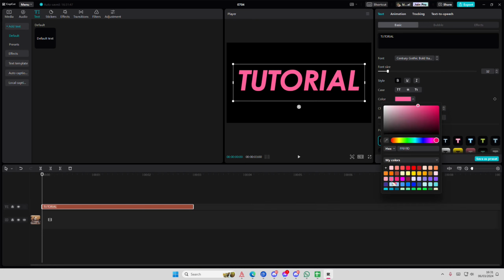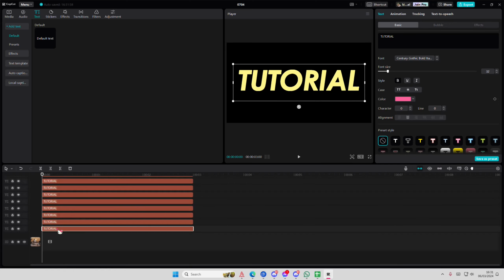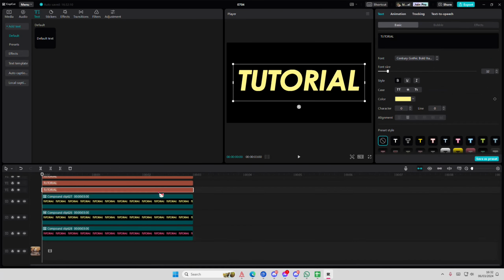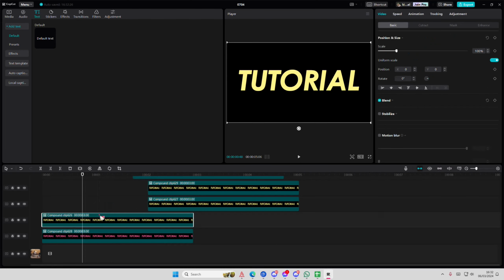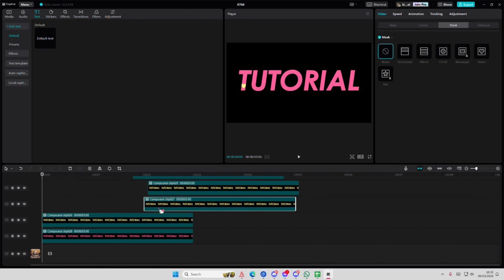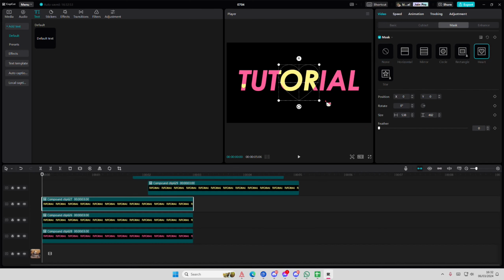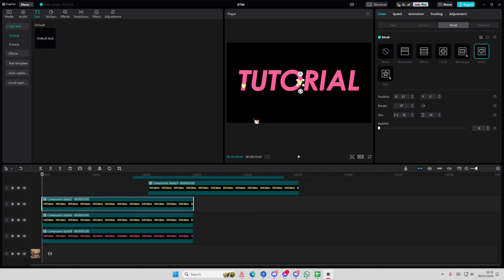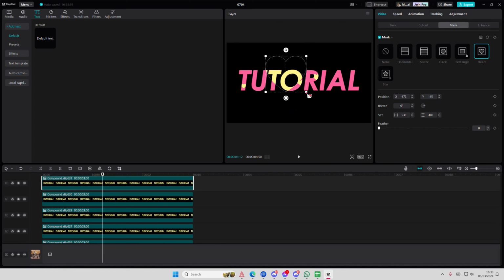Text Masking Tutorial For Beginners: How You Can Make This Unique Text Effect On CapCut PC?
Learn how you can mask text on CapCut PC by watching this video.